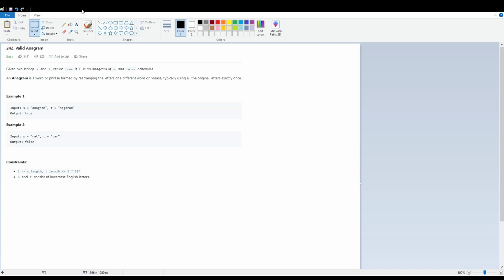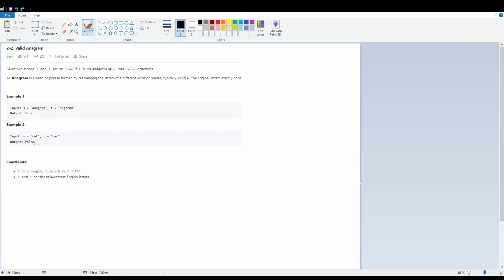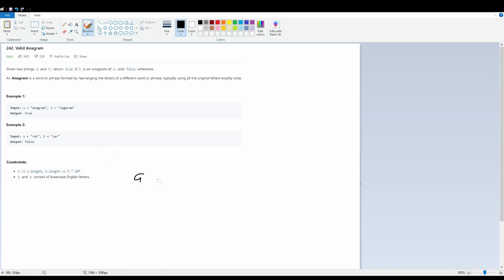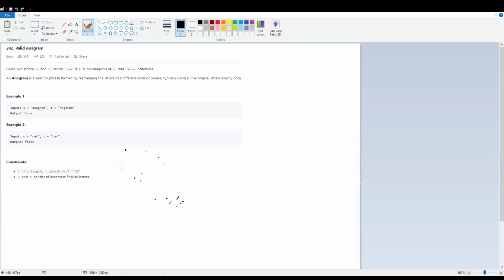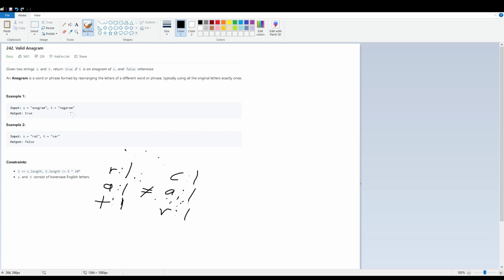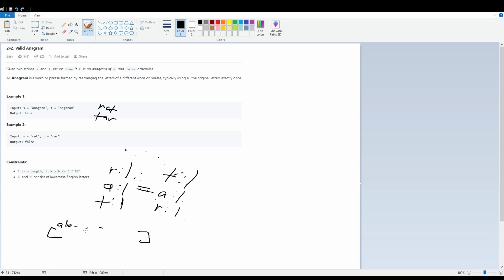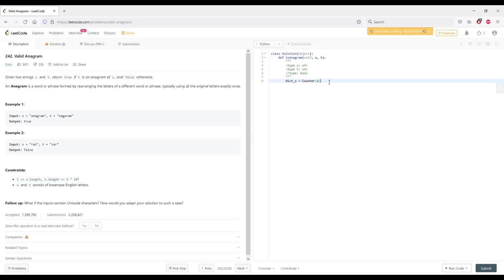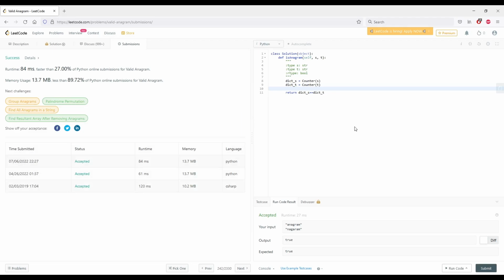LeetCode 242. Valid Anagram - Python